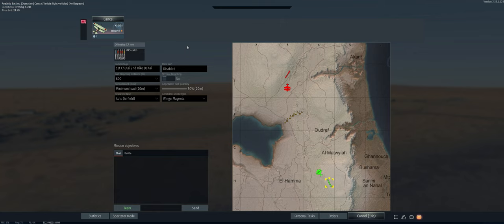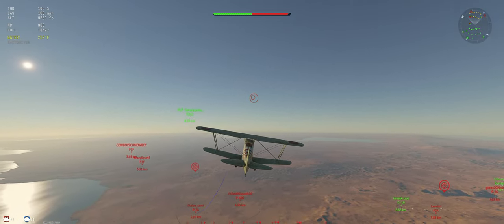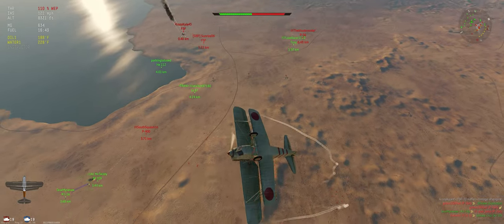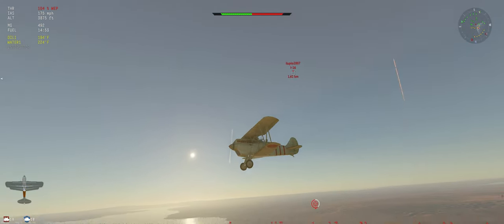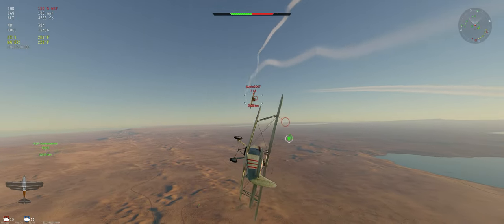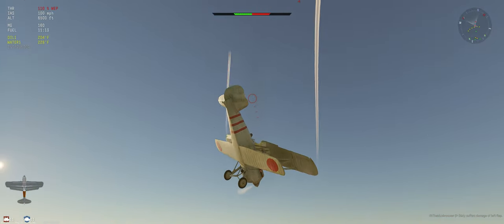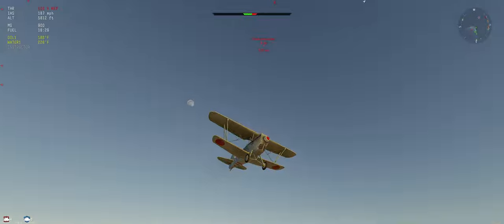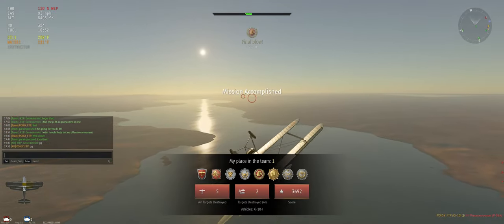Ki-10-I - Air Realistic - War Thunder - Free to Play - Tutorial 1